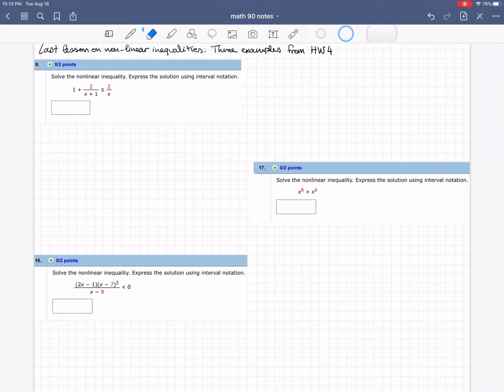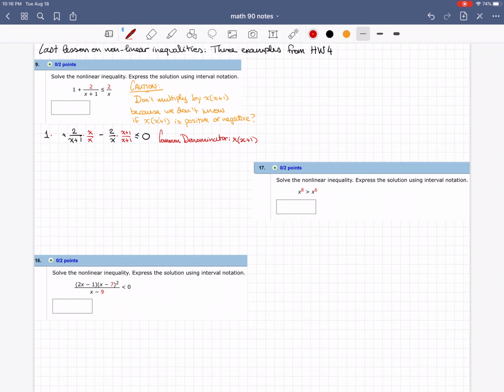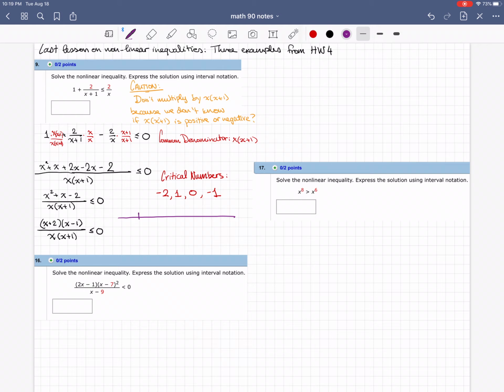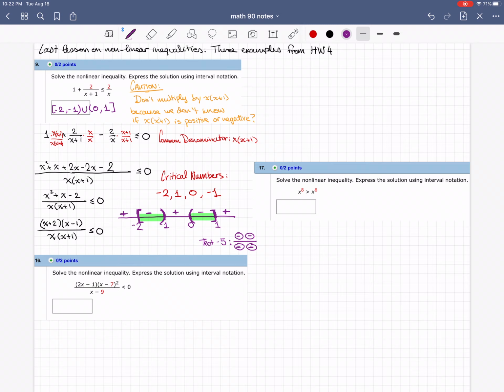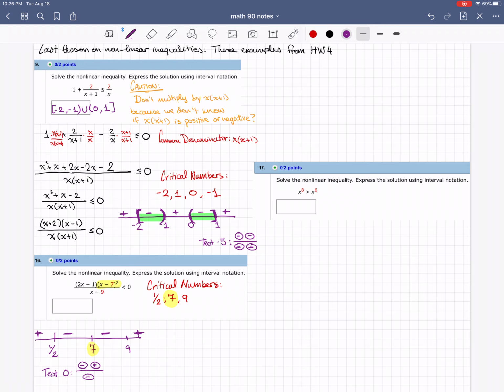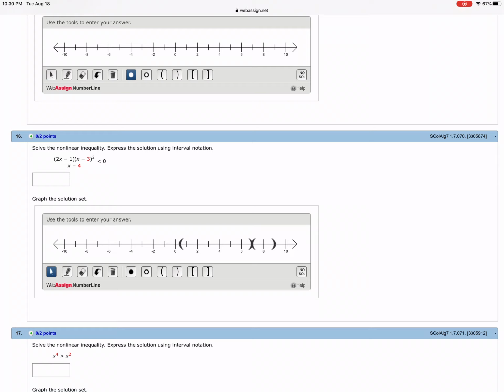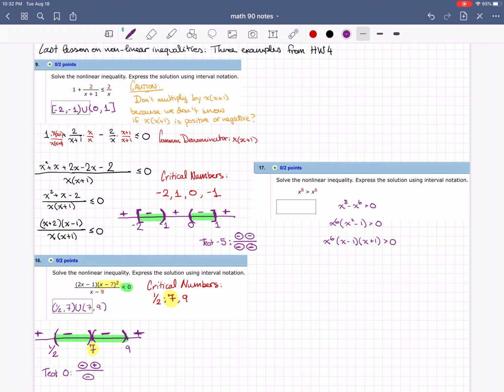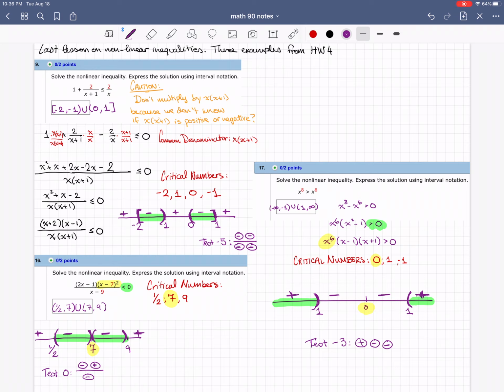Last lesson on non-linear inequalities and sign charts: three examples from HW 4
In this video we finish our introduction to sign charts (for now) by looking at three interesting examples from HW 4. We continue to practice our more expedited approach to constructing sign charts.